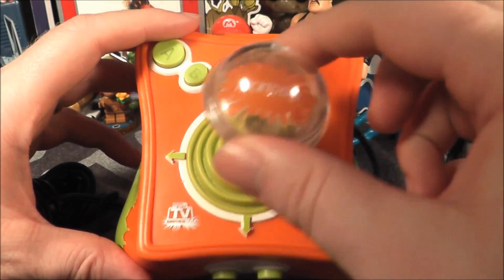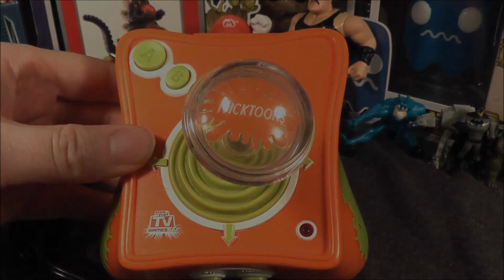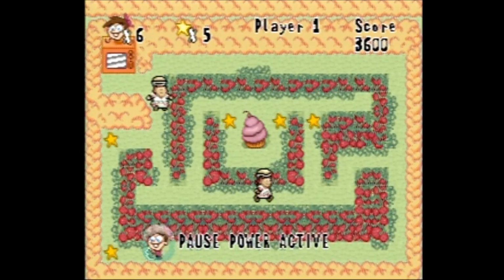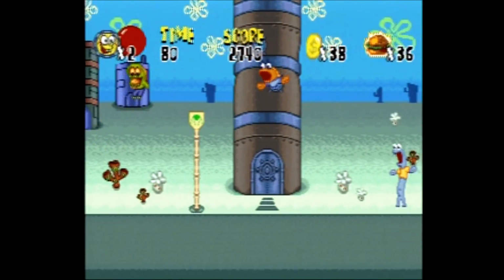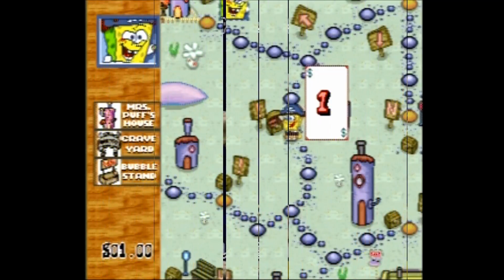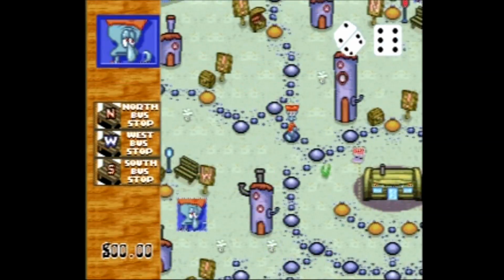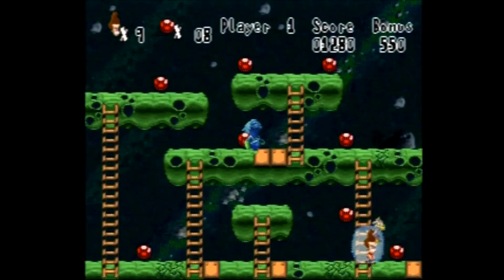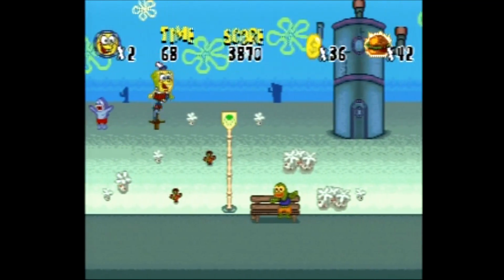Nickelodeon Nicktoons Plug n Play Review - The No Swear Gamer Ep 458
Today's episode covers the Nicktoons TV Games Plug and Play by Jakks Pacific.
It contains 5 games based on the Nicktoons: Spongebob Squarepants, Rocket Power, Jimmy Neutron and The Fairly Oddparents.

Family friendly, informative and entertaining, Retro Reviews with The No Swear Gamer contains plenty of retro goodness. I’ve reviewed games for the Atari 2600, Atari 7800, Atari Jaguar, Atari Lynx, Intellivision, NES, Nintendo DS, Nintendo 3DS, Nintendo GameCube, Nintendo Wii, Sega Master System, Sega Genesis (Mega Drive), Sega CD, Sega 32x, Sega Saturn, Sony Playstation 1 as well as covering plug n play systems, retro toys and other cool retro stuff.